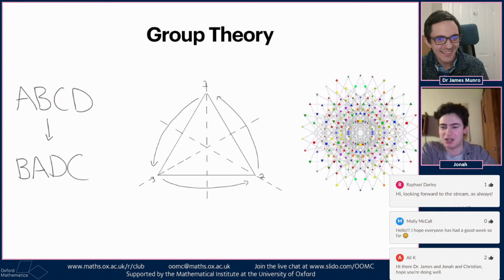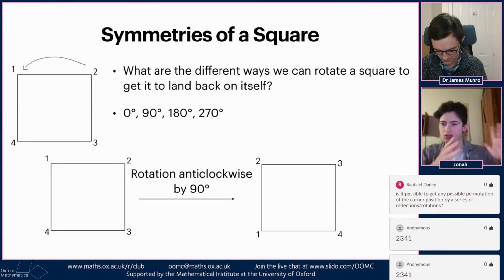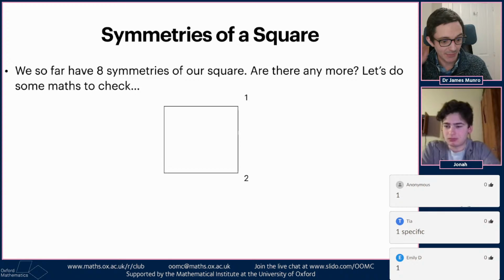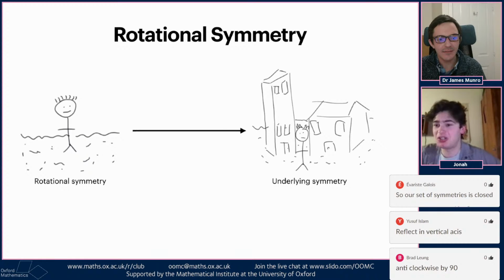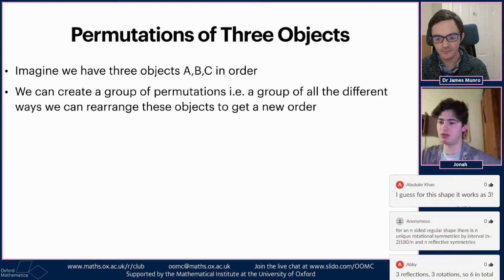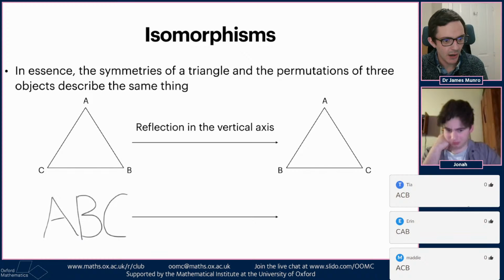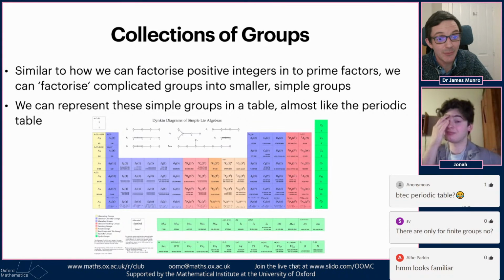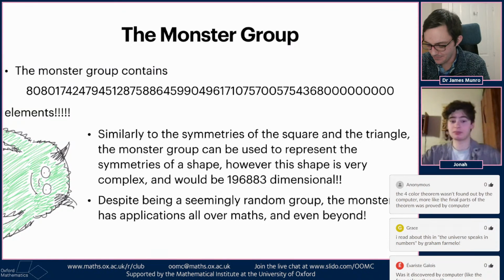Groups, Bosons & Monsters | OOMC S3ep2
Oxford Online Maths Club: a free weekly maths livestream from the University of Oxford. This week; groups, bosons, and monsters.